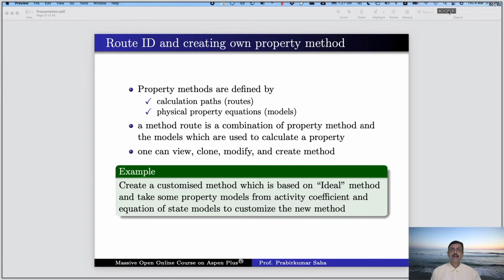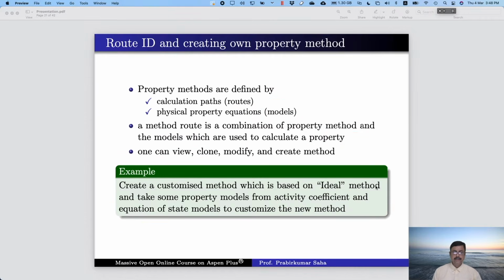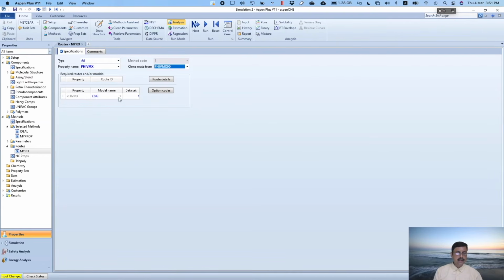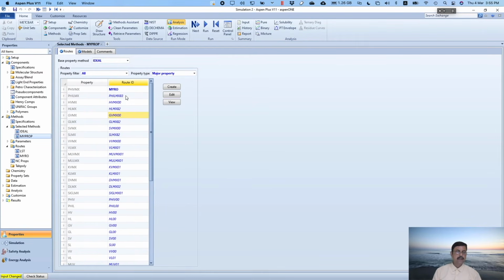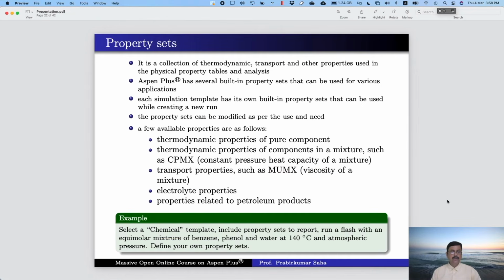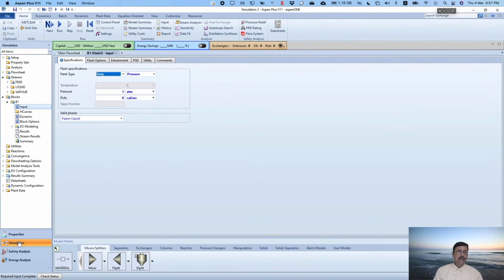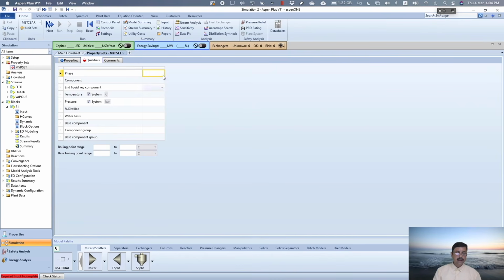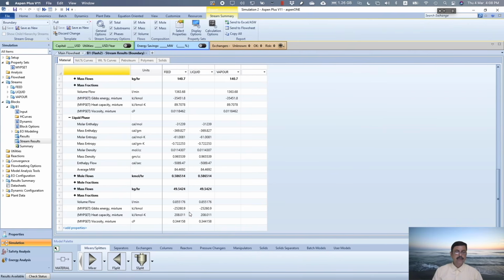Lec 13: Property Methods and Propeety Sets with example